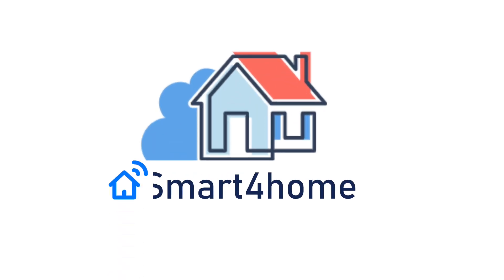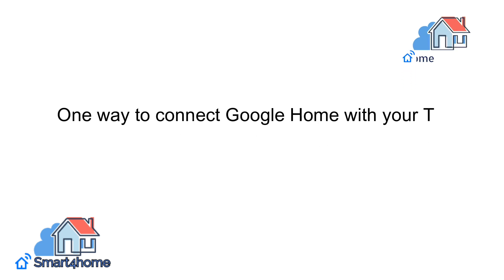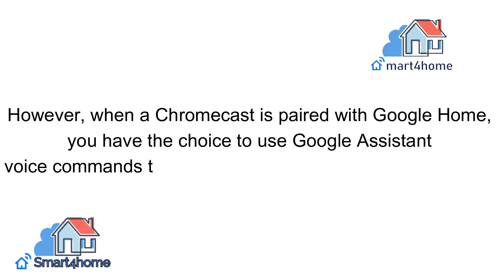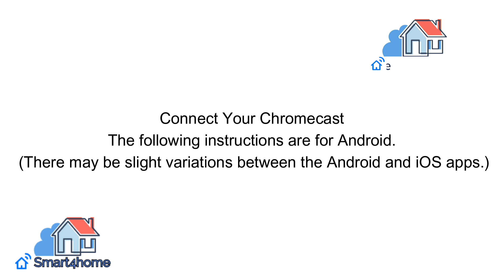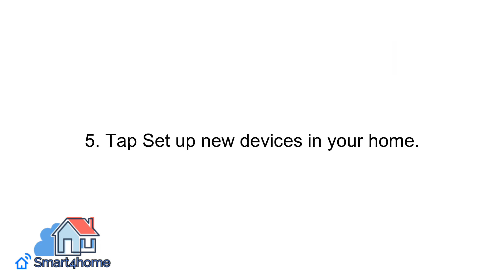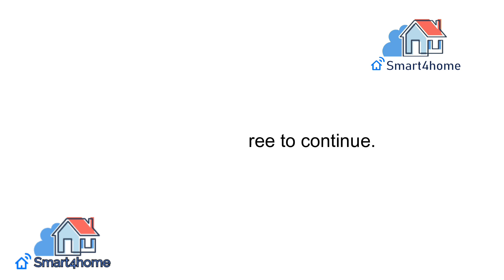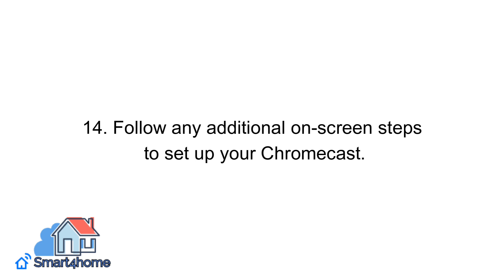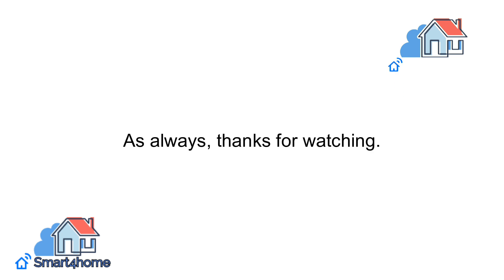How to Connect Google Home to Your TV?[Link your TV to your Google Nest or Home speaker or display]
In this video I am going to share How to Connect Google Home to Your TV?
This way you can know Link your TV to your Google Nest or Home speaker or display?

1.How to Connect Google Home to Your TV?
2.Link your TV to your Google Nest or Home speaker or display?

How_to_Connect_Google_Home_to _Your_TV

Important Tags:
how to connect google home to your tv?,
how to connect your lg tv to google home,
how to connect your samsung tv to google home,
how to connect google home mini to your tv,
how to connect your lg smart tv to google home,
how to connect your apple tv to google home mini,
how to connect tv using google home,
how to connect your google home to your tv,
how can i connect google home to my tv
how to connect your google home to your chromecast
connect google tv to google home
how to connect google home to tv without chromecast
how do you connect google home to your tv
how to connect google home to my smart tv
can you connect your google home to your tv
how can i connect my google home to my tv
how do i connect google home to my tv
how to connect google home to google tv
how to connect my google home to my tv
how to connect google home mini to my tv
how to hook up google home mini to your tv
how to connect google home mini to a tv
how to connect my google home to my samsung tv
how to connect a google home to a roku tv
can you connect google home to roku tv
how to connect google home to roku tv
how to connect google home to your smart tv
how to connect google home to my samsung tv
how to use google home as a tv speaker
how do i connect google home to my smart tv
how do i connect google home to my sony tv
how to use google home mini as a tv speaker
how to connect your smart tv to google home
how to use google home to turn on tv
how to connect google home to vizio tv
how to connect your tv with google home
how to connect tv and google home
how do i connect my google home to my tv
how to connect google home to 5ghz wifi
how connect google home to tv
how to set up google home to tv